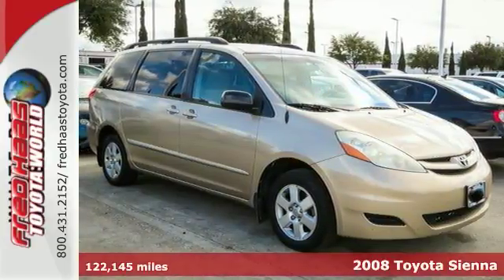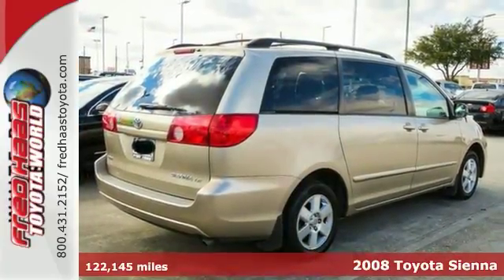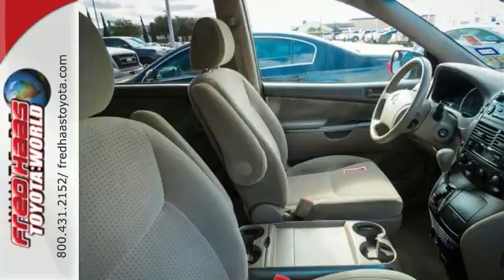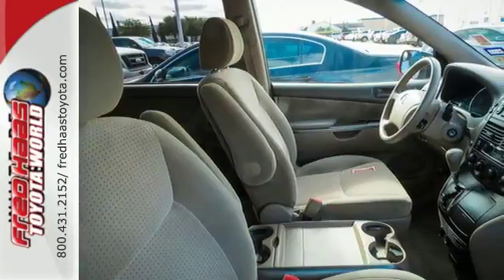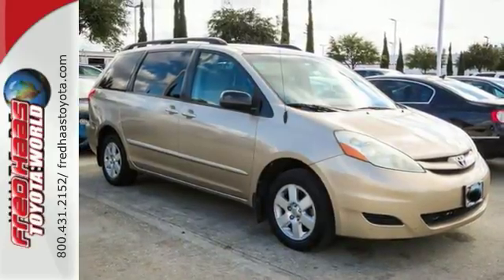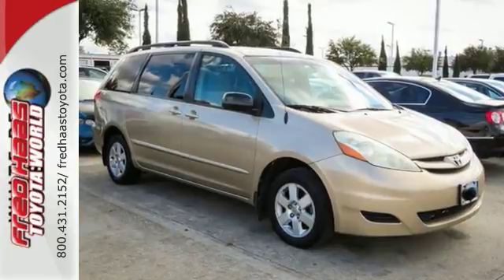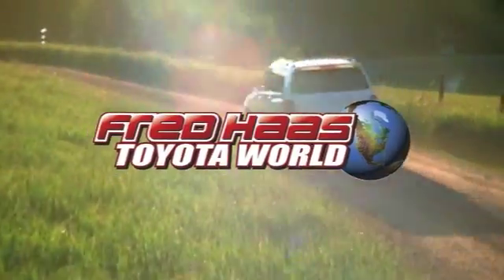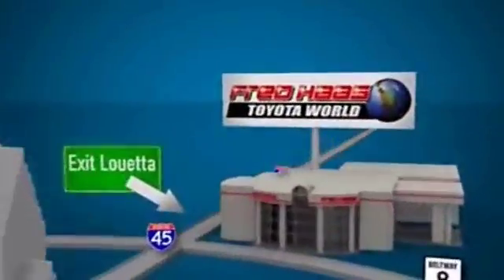2008 Toyota Sienna Spring Houston, TX 8S166231T - SOLD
Year: 2008
Make: Toyota
Model: Sienna
Trim: Mini-Van
Engine: 3.5L V6 Cylinder Engine
Transmission: 5-Speed A/T
Mileage: 122145
Stock #: 8S166231T
VIN: 5TDZK23C88S166231

Address:
20400 I-45 North